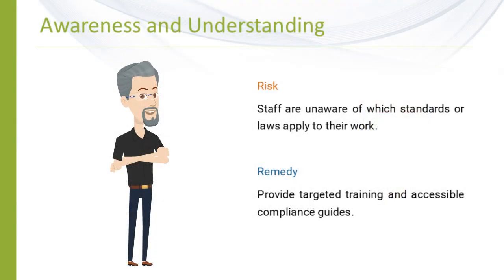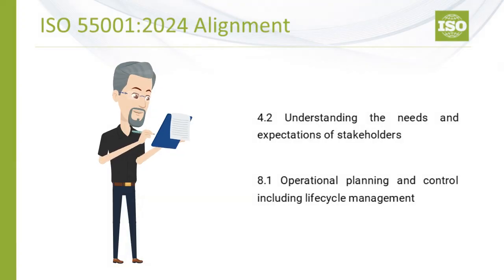GFMAM Asset Management Landscape 2.4 – Technical Standards and Legislation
THIS VIDEO IS FROM THE FREE COURSE - GFMAM Asset Management Landscape | Organisational Change Management (OCM) perspective

This module explores Subject 2.4 – Technical Standards and Legislation from the GFMAM Asset Management Landscape (Version 3, 2024).
It focuses on how organisations identify, maintain, and apply relevant technical standards, regulations, and legal obligations to ensure asset management activities remain compliant, consistent, and reliable.

The lesson outlines how to:

~Identify applicable technical standards, regulatory requirements, and legal obligations.
~Maintain a current register of standards and update it when regulations change.
~Integrate compliance requirements into daily asset management processes.
~Align compliance activities across functions to ensure consistent interpretation and application.
~Embed governance processes that link compliance to leadership accountability.

From an Organisational Change Management (OCM) perspective, this subject examines how to build the awareness, behaviours, and leadership engagement required to embed compliance into organisational culture. It considers how to:

~Provide targeted training and accessible reference materials to improve staff understanding.
~Manage resistance to new or updated standards through change impact assessments and communication.
~Design business processes that make compliance part of normal work, not an additional task.
~Strengthen collaboration across departments to maintain consistent compliance practices.
~Ensure leaders take ownership of compliance outcomes and include them in performance oversight.

This subject aligns with ISO 55001:2024 clauses:

~4.2 Understanding the needs and expectations of stakeholders
~8.1 Operational planning and control, including lifecycle management

 — Change Management supporting Asset Management